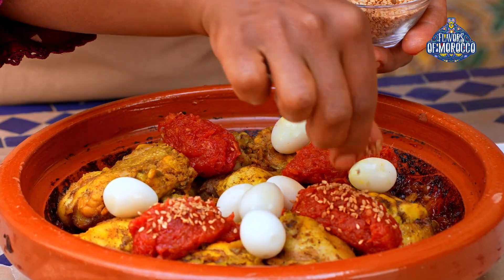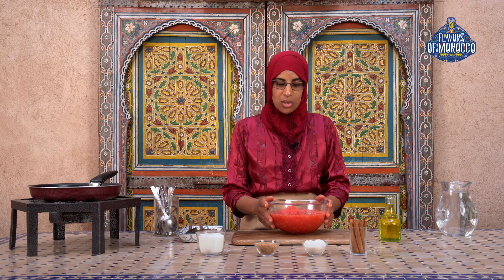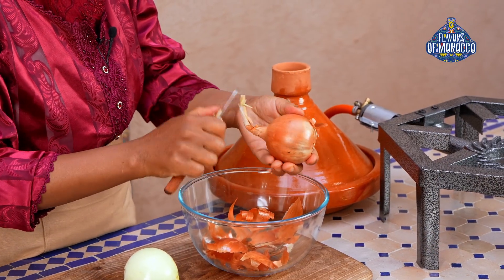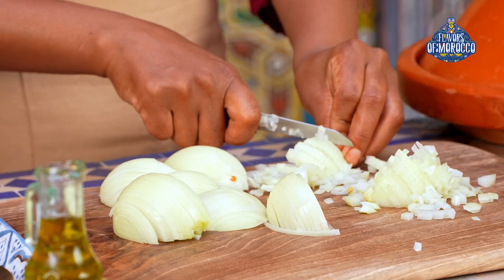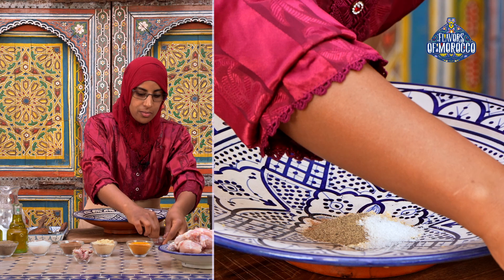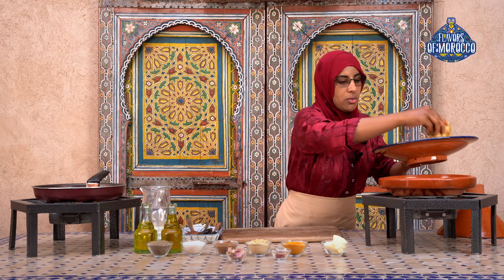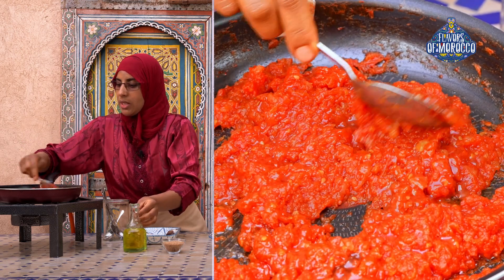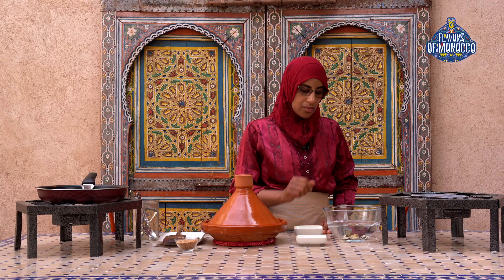Flavorful Fiesta: Moroccan Chicken Tagine with Caramelized Sweet Tomatoes | Flavors of Morocco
ABOUT FLAVORS OF MOROCCO:
Flavors of Morocco is the leading online cooking school dedicated to authentic Moroccan cuisine. Our expert Moroccan chefs, known as dadas, will teach you all the secrets of making Moroccan food no matter where you are.

This chicken tagine with caramelized tomatoes is a unique dish that is native to the Marrakesh region.

Like many famous Moroccan dishes, this tagine has two main components: A savory chicken base, and a sweet topping of caramelized tomatoes.
The chicken is cooked the way all tagines are made, with lots of onions and warm spices including saffron.
The caramelized tomatoes are made by first grating ripe tomatoes. The skin is discarded, and the pulp is caramelized with sugar and cinnamon to produce a delicious sweet dish.
The two layers are paired together in the serving dish, then they are decorated with a sprinkle of sesame seeds and quail eggs before being served warm with Moroccan bread

Follow the dada as she shows you all the steps and tips to make this dish the authentic Moroccan way.

Ingredients:

For the caramelized tomatoes
10 large ripe tomatoes
1 teaspoon salt (or to taste)
1 cinnamon stick
2 1/2 heaping tablespoons granulated white sugar (or to taste)
2 tablespoons vegetable oil

For the onions
2 medium white onions
1 tablespoon vegetable oil
1 tablespoon unsalted butter

For marinating the chicken
1/2 teaspoon turmeric
1 heaping teaspoon ground ginger
1/2 teaspoon ground cinnamon
1 teaspoon salt (or to taste)
1/2 teaspoon ground black pepper
A couple threads saffron
2 garlic cloves
3 tablespoons water
2 bone-in, skinless chicken thighs
2 bone-in, skinless chicken breasts

For decoration
Quail eggs (optional)
Sesame seeds

Steps:

Step 1: Preparing the caramelized tomatoes
1- Cut the tomatoes in half, and remove their seeds.
2- Grate the tomatoes using the large holes of a grater. Discard the peel.
3- Place the grated tomatoes in a large skillet on medium heat.
4- Add salt and a cinnamon stick to the skillet, then cook for 10 minutes or until the tomatoes reduce by half.
5- Add the sugar, then continue cooking for 20 to 30 minutes or until all the water has evaporated and the tomatoes have caramelized.
Note: You can move to steps 2 and 3 while the tomatoes are cooking.
6- Add the vegetable oil, then continue cooking for a couple more minutes until the tomatoes become shiny.
7- Turn off the heat and allow the caramelized tomatoes to cool for 5 minutes.

Step 2: Preparing the onions
1- Peel and rince the onions.
2- Dice the onions, then place them in the tagine.
Note: If you do not have access to a tagine, you can use a regular pot to cook the tagine, but make sure to add water as needed to make sure the chicken doesn't burn.
3- Add the vegetable oil and then place the tagine on the stovetop over medium heat.
4- Saute the onions over medium heat for 5 minutes.

Step 3: Marinating the chicken
1- Place the turmeric, ginger, cinnamon, salt, black pepper, and saffron threads in a large bowl.
2- Peel the garlic cloves, then grate them into the bowl.
3- Add the water, then mix to combine.
4- Add the chicken to the bowl, then rub it with the marinade.

Step 4: Preparing the tagine
1- Place the chicken in the tagine on top of the onions.
2- Cover the tagine, then cook for 40 minutes or until the chicken is fully cooked through.
Note: Check on the tagine every 10 minutes to make sure that there is enough water released. If the tagine looks too dry, add a few tablespoons of water at a time to prevent the onions from burning.

Step 5: Preparing the quail eggs
1- Bring a small pot of water to a boil
2- Add the quail eggs and boil for 5 minutes.
3- Place the cooked quail eggs in a bowl of cold water to stop the cooking process.
4- Peel the quail eggs.

Step 6: Serving the tagine
1- Place dollops of the caramelized tomatoes on top of the chicken tagine.
2- Decorate with the quail eggs and a sprinkle of sesame seeds, then serve.

00:00 INTRO
00:15 STEP 1 : Caramelizing the tomatoes
02:17 STEP 2 : Preparing the chicken tagine
10:27 STEP 3 : Serving the tagine